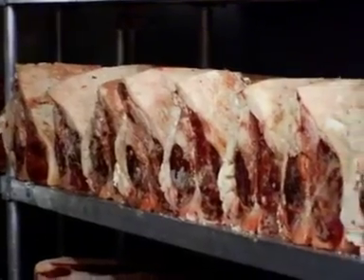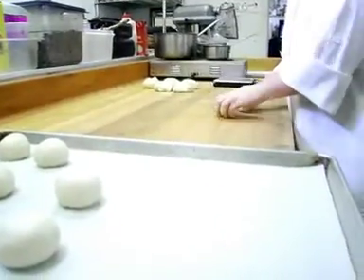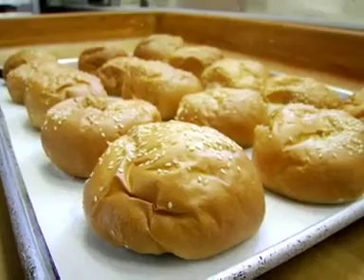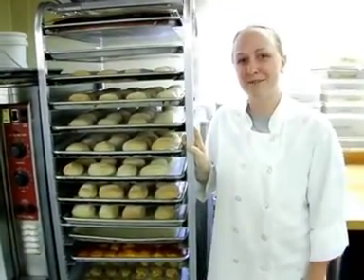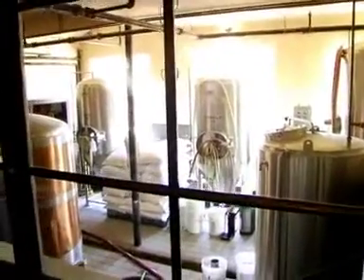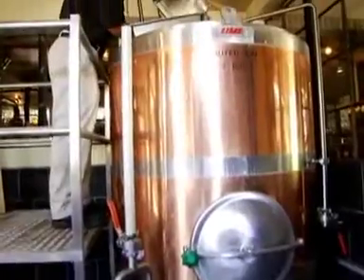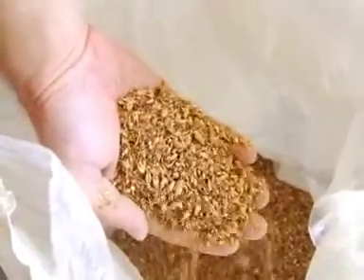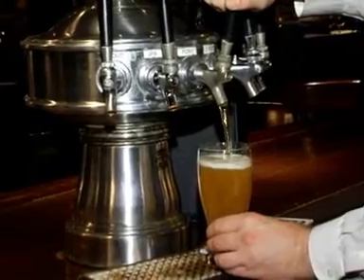Harvest Restaurants - New Jersey Restaurants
Harvest Restaurants began in 1996 with the opening of Trap Rock Restaurant & Brewery. Harvest Restaurants has grown to nine unique concepts in Northern New Jersey. Our commitment to quality, service and consistency has earned us a well-respected reputation. Our restaurants are stylish and designed for you to enjoy seasonsal menus and ever-changing, wine offerings.